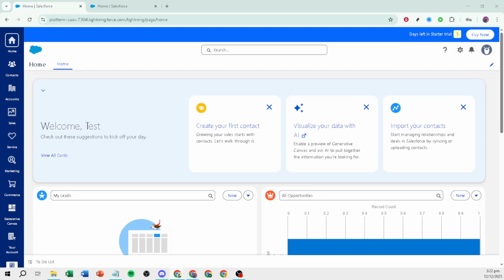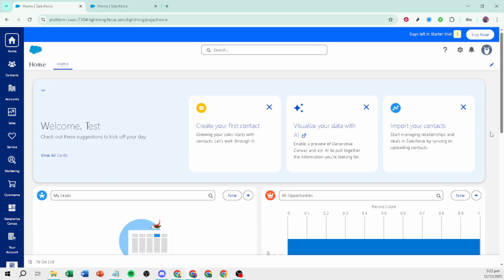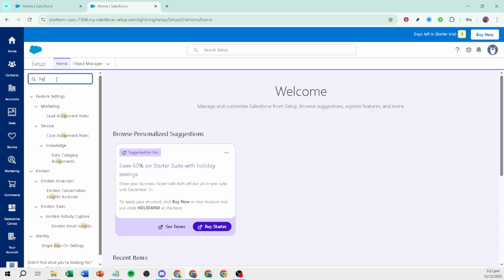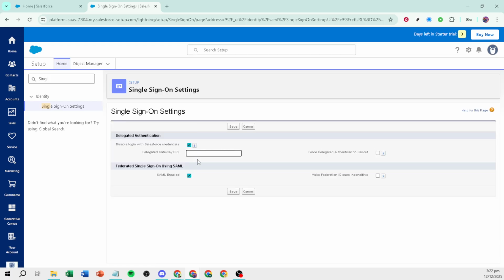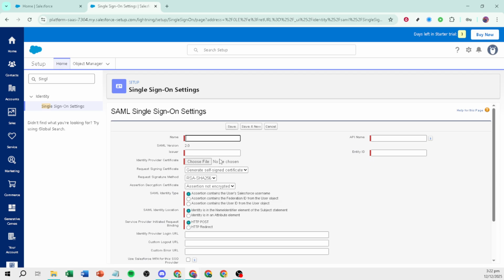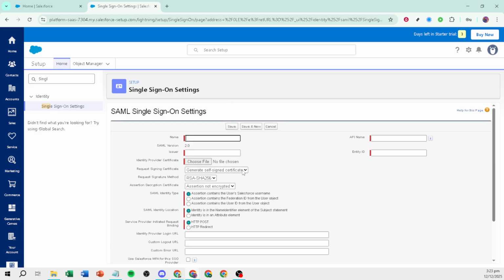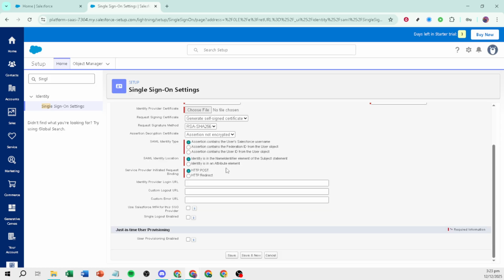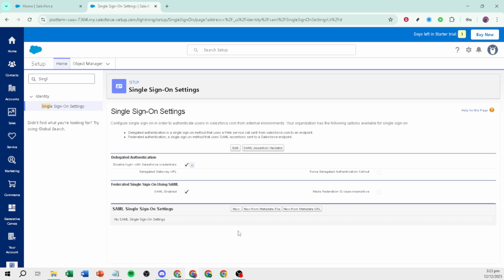How To Configure Single Sign On In Salesforce [2025 Guide]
In today's video we are covering: how to set up seamless single sign on in azure, single sign on guide, how to create a connected app in salesforce, how to start in salesforce, what is single sign on and how it works, how to disable authenticator app in salesforce, how to enable single sign-on for microsoft 365, how to learn salesforce, how to change salesforce my domain, azure single sign on setup, disable single sign on, disable mfa in salesforce 2025, salesforce how to, azure ad connect single sign on, data security in salesforce 2025